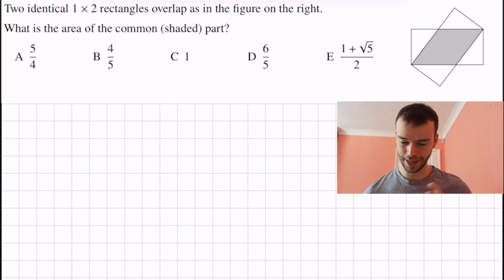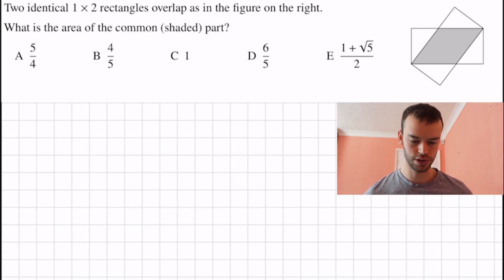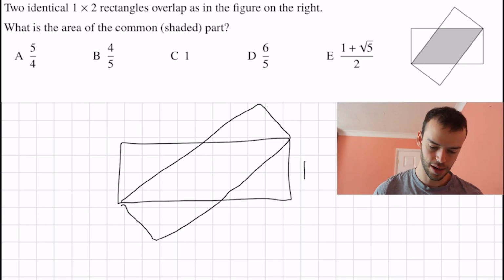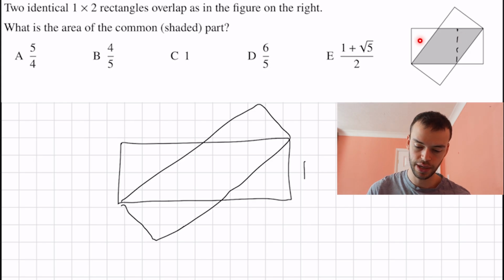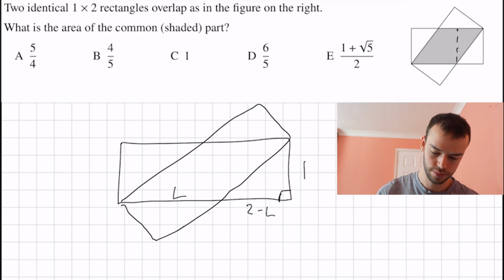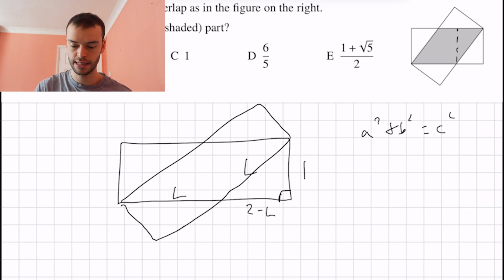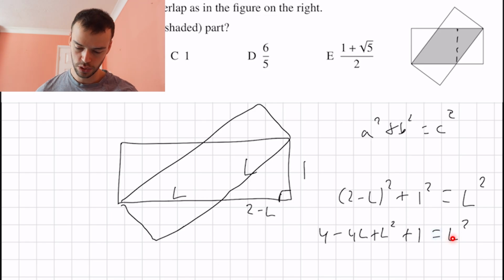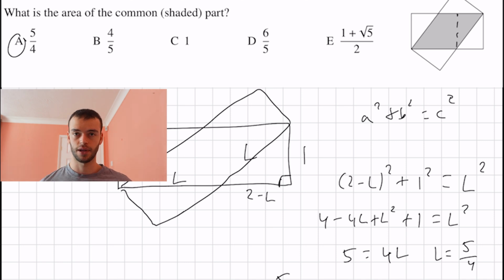95% Fail This Simple Looking Geometry Problem